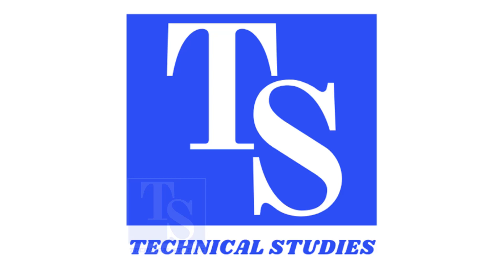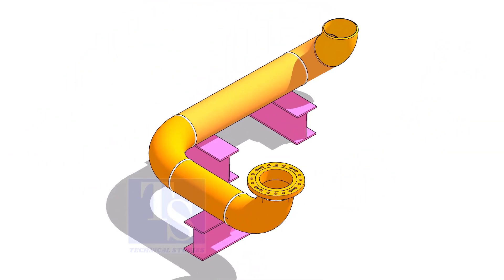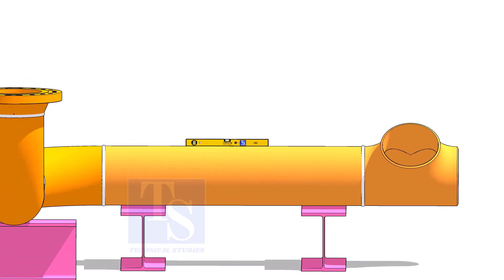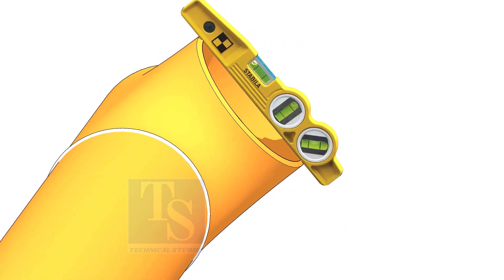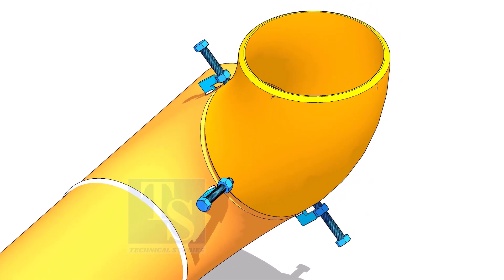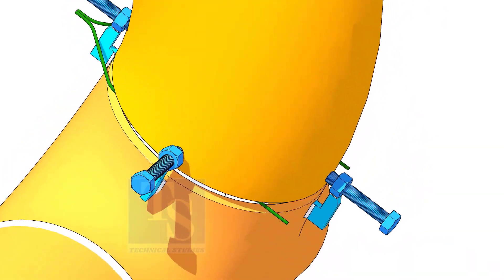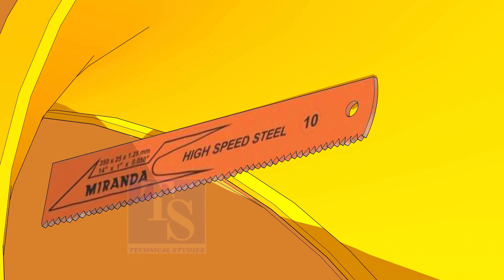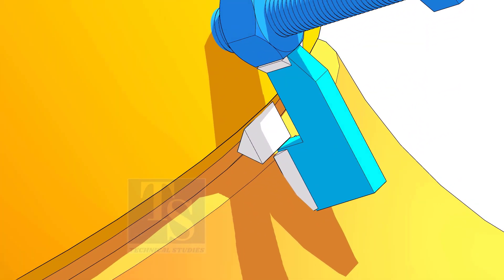How to fitup a 45 degree elbow, 45 degree rotated. ४५ डिग्री एल्बो, ४५ डिग्री रोल्ड फिट उप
How to fitup a 45 degree elbow, 45 degree rotated. tutorial for pipe fitters.